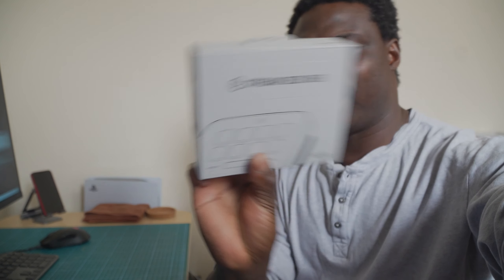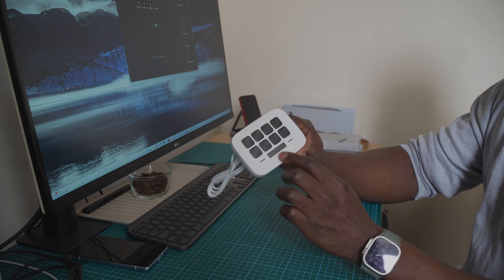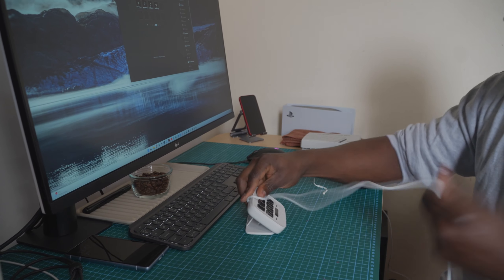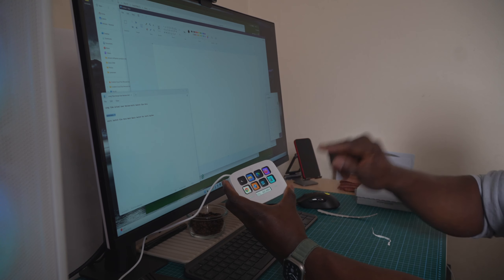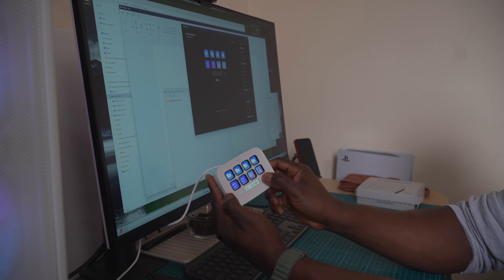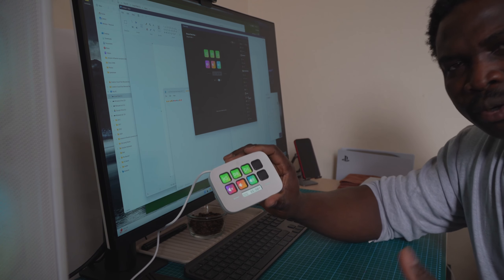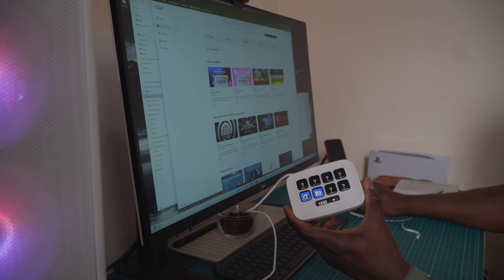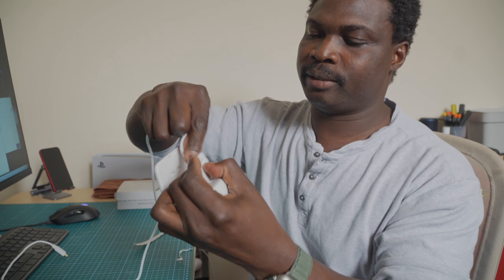you can boost your productivity with the Stream Deck Neo-Unboxing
🛒Amazon storefront
►As an Amazon Associate, we earn from qualifying purchases. which means at no extra cost to you, I will make a small commission if you click them and make a qualifying purchase.